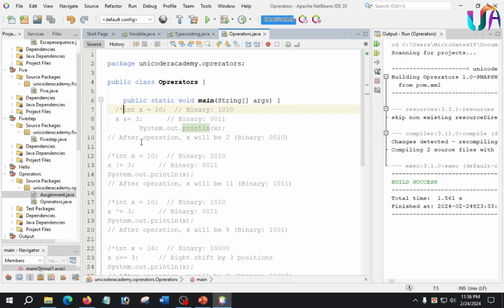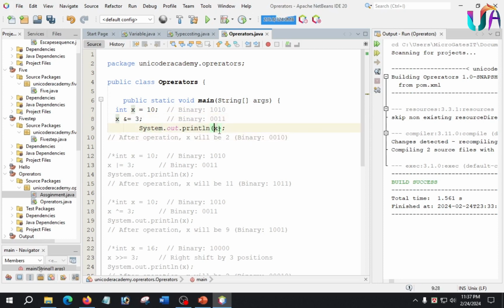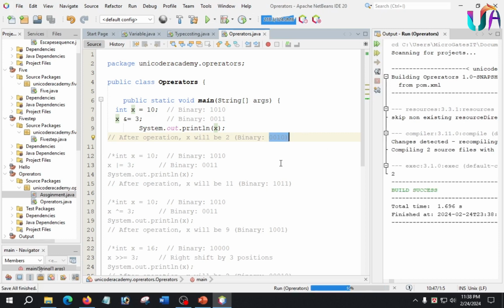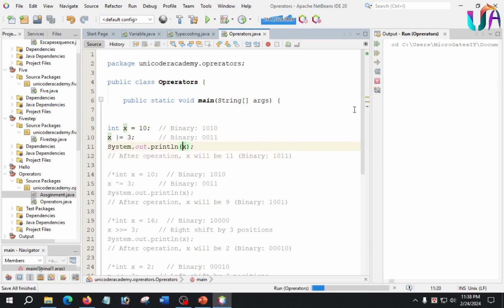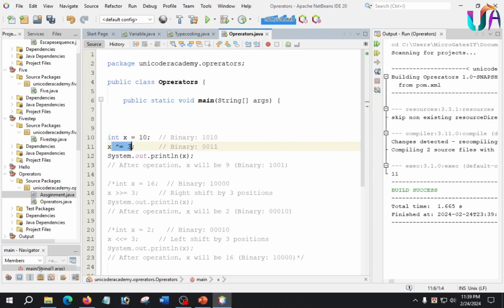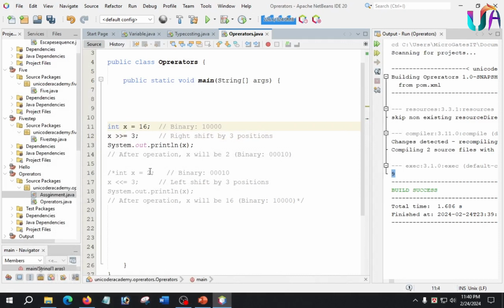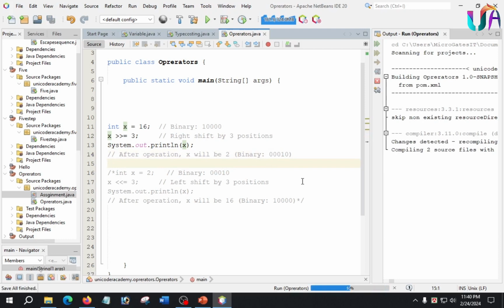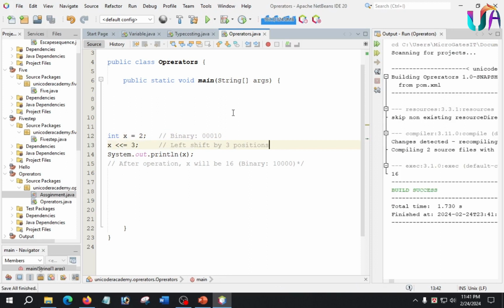java tutorial 12 || assignment operators || java assignment operator|| Raihan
in this video explain assignment operator with an example it's so essay to learn ,